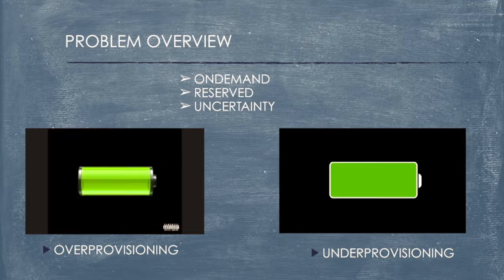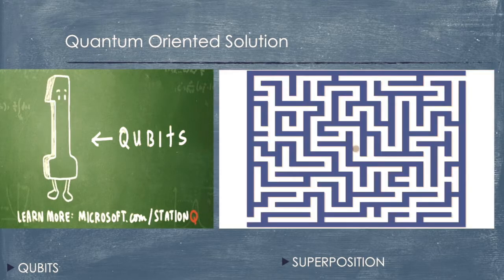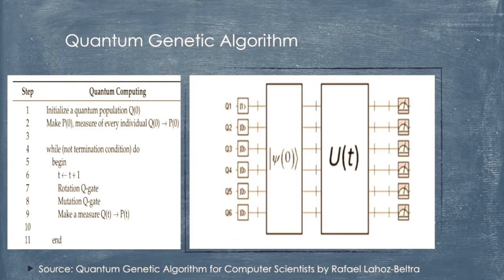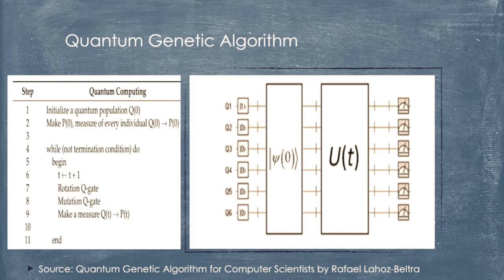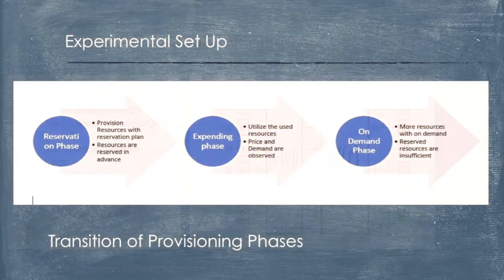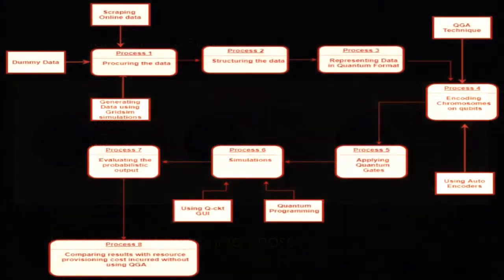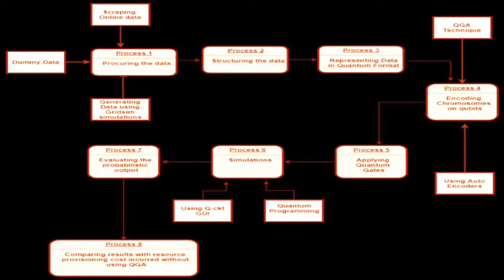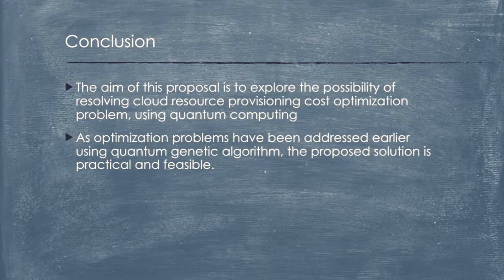RIC Presentation K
This presentation incorporates the research proposal submitted for evaluation for the subject of Research in Computing.